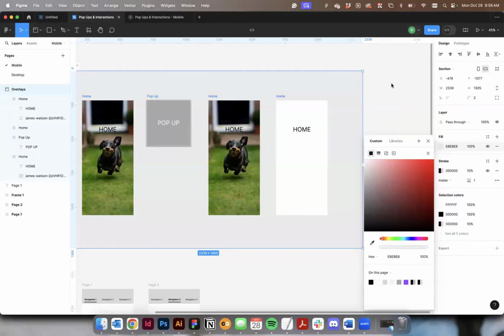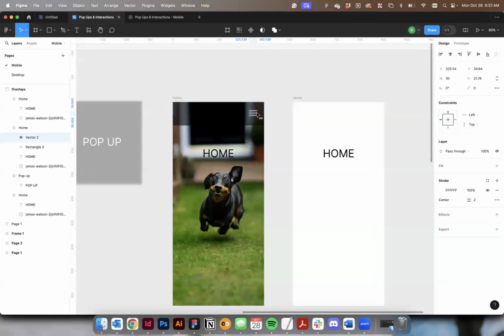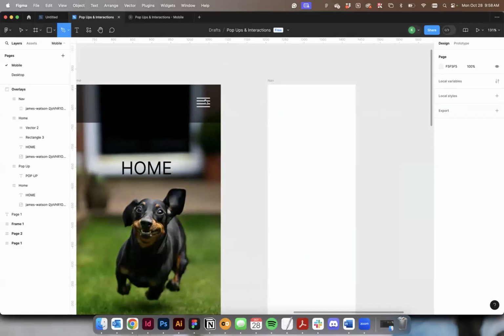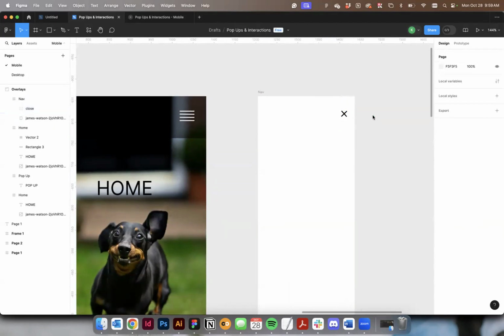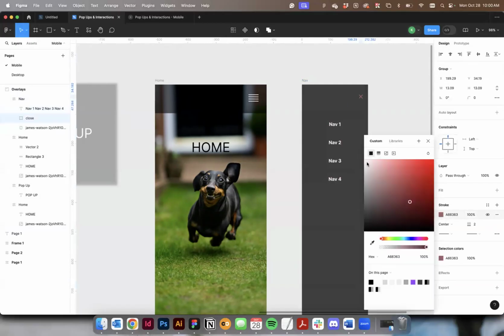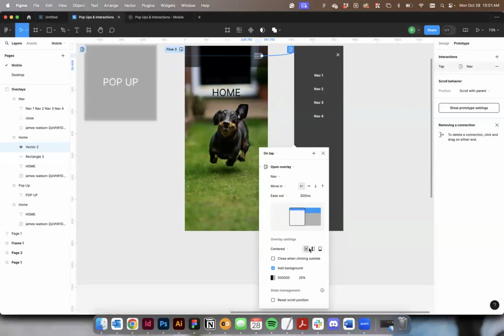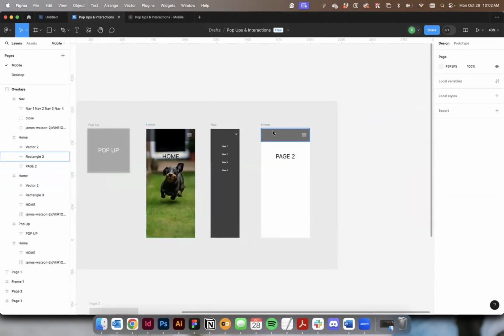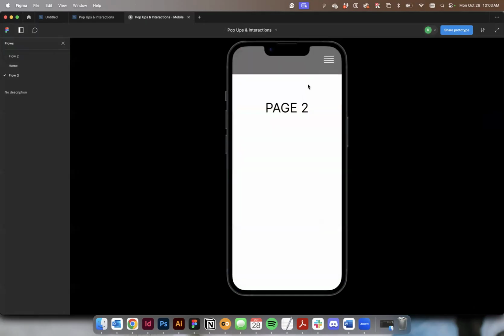Figma Mobile Hamburger Nav Overlay